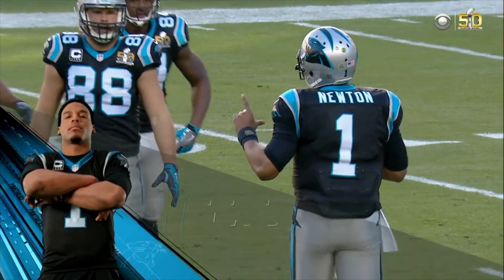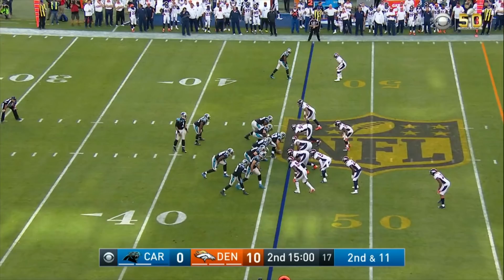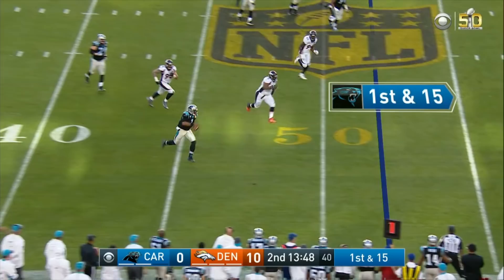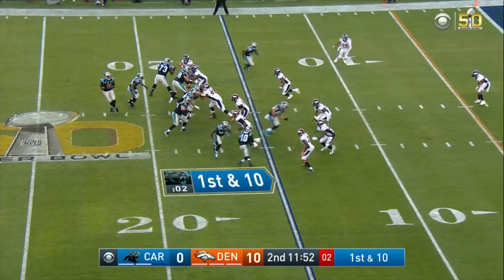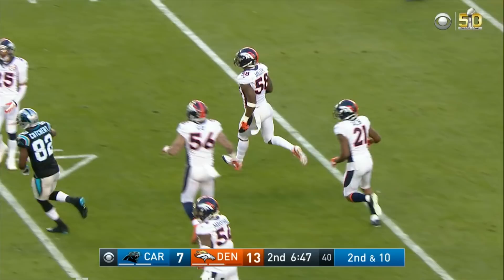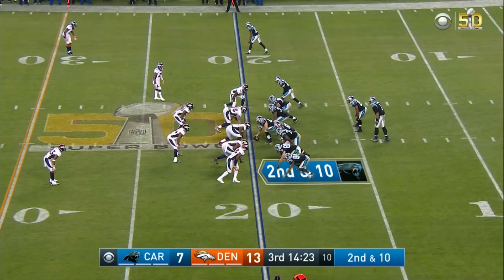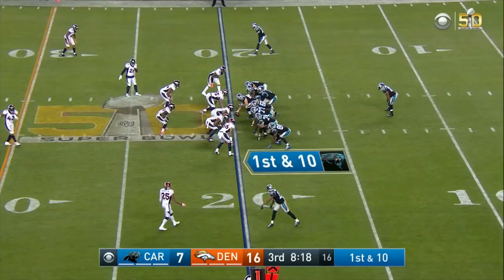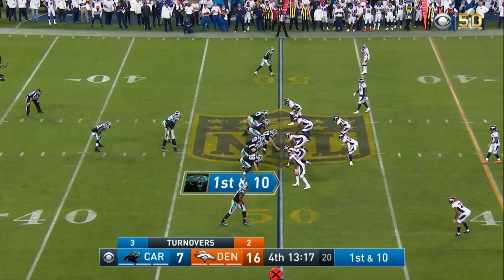Cam Newton Super Bowl 50 Highlights | Panthers vs. Broncos | NFL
Check out Carolina Panthers QB Cam Newton and the rest of his team putting up a hard-fought game against the Denver Broncos in these Super Bowl 50 highlights.